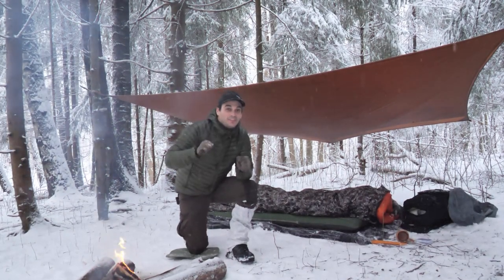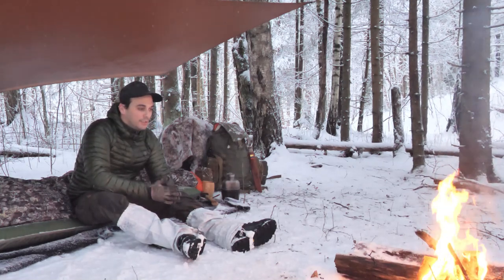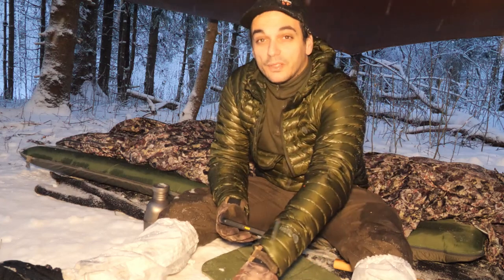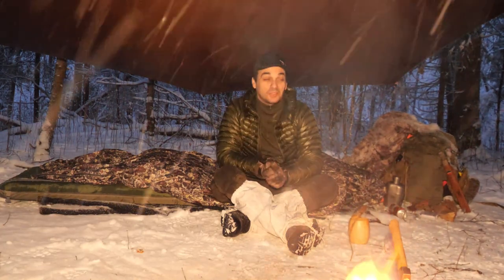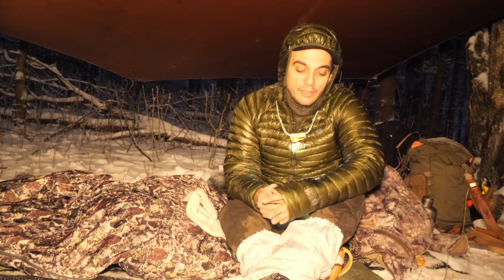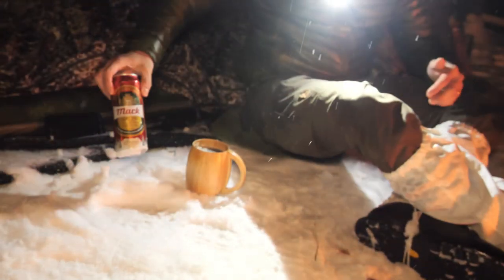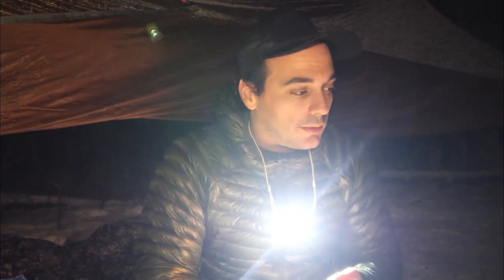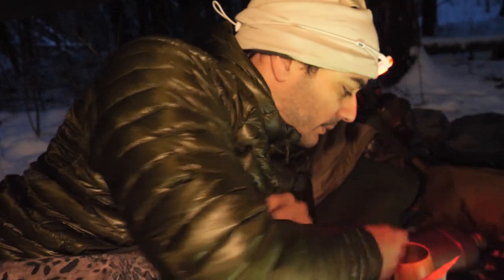Sleep Comfortable in Winter Time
In this video I explain how I sleep comfortable in winter time. In winter and specially the wintertime is not really nesesary with a tent depending on the place or weather. A tarp can provide with enough weather protection as long as it big enough. There 6 points I normally choose for normal winter overnights like this:

1. Placement of overnight camp and fireplace. (In a dence old forest its problaby the best place)
2. Wood gathering. (easy to gather around, so you dont waste to much calories, important in winter)
3. How you prepare for your fire. (See the Fire Basics video i posted couple of weeks ago and here I setup fireplace as V towards you, or you can use the Long Fire wich give you more warmth but perhaps last shorter than the V.)
4. Maintanence of the fire and use.
5. Food.  (enough calories and fat, tough I dont really have here,  Make sure you are warm before you go to bed, and go to the bathroom before you go to bed. )
6. Clothing & Gear. (I explain the layers in the middle and trough out the video, but many say wool is the most important cloth, and is true, but its even better if you can ventilate using fishing or air transporter as a base layer, before the wool. Same goes with socks and your feet, in a warm spot your feet need to breath, if not even the warmest socks can make you cold. Also is it better to not shave if you are a man. There is also cold cream for your skin you should have. Bring a heat bottle nad place in the sleeping bag, or inside your shoes. Animal game skin with impregnated leather is good to have. Used as a seating surface, floor in the tent, or on top of the sleeping mat. The sleeping pad is always the more important than the sleeping bag or quilt. But if your move to much quilts may expose skin to cold weather and you will problaby wake up. Equipment such as. camera, mobile and batterys should be insulated trough the night.)